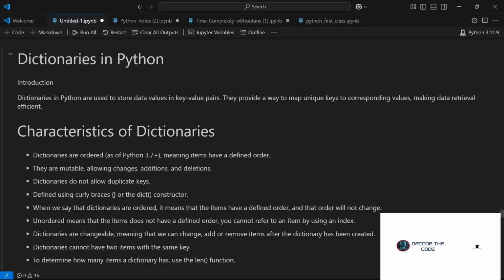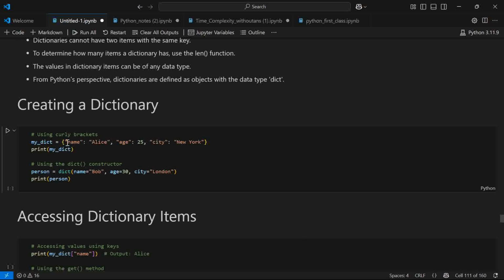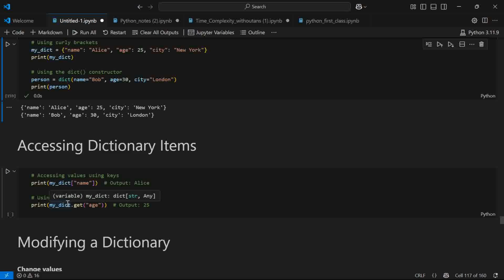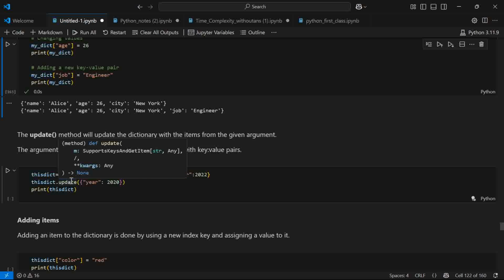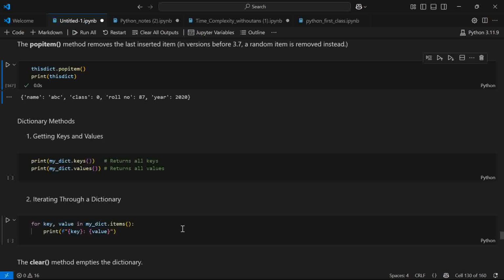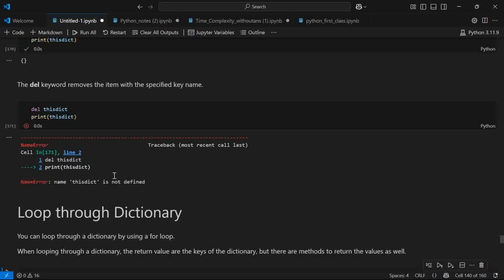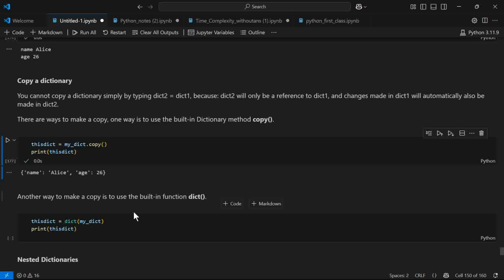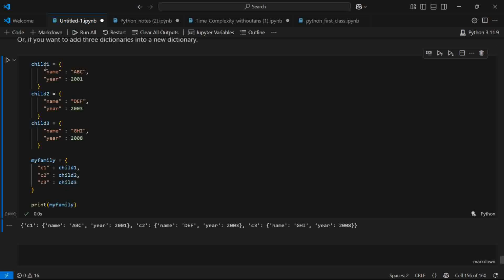Python Dictionaries Explained | Learn Key-Value Pairs in Minutes! 🔑📘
Unlock the power of Python Dictionaries in this beginner-friendly tutorial! 🔐
Learn how to work with key-value pairs, add and remove items, check for duplicates, and use built-in methods. This is one of the most important data structures in Python — a must-know for coding interviews and real-world projects.

✅ What you'll learn:
How to create and access key-value pairs
Dictionary methods and operations
Perfect for Python beginners and those brushing up on their skills!

python dictionaries
python key value pairs
learn python dictionaries
python data structures
python dict
python for beginners
python programming
python tutorial
python coding
python 3 dictionaries
dictionary operations python
python basics